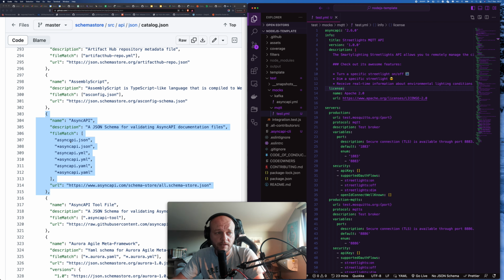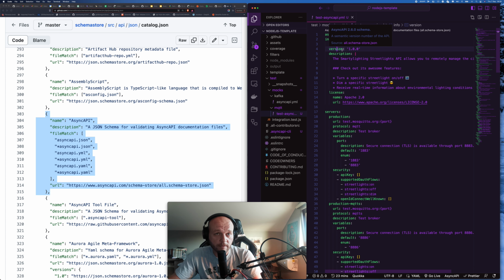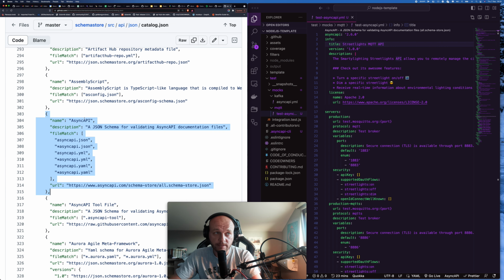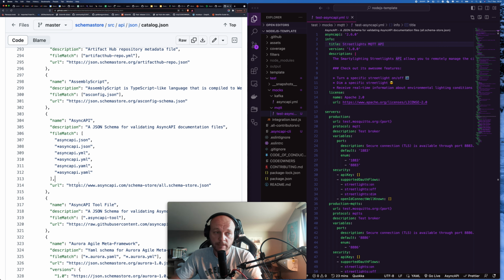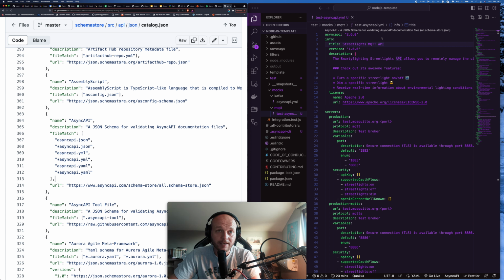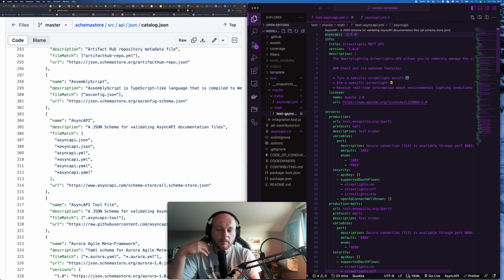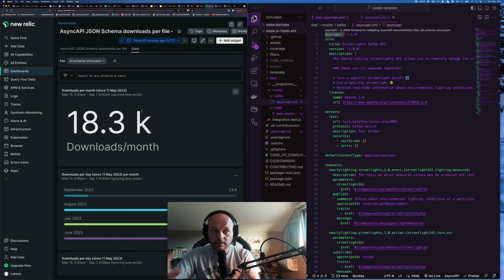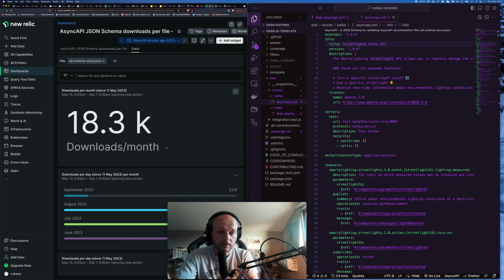Measuring AsyncAPI spec adoption - proof of concept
Thumbnail pic generated with GenAI from OpenAI